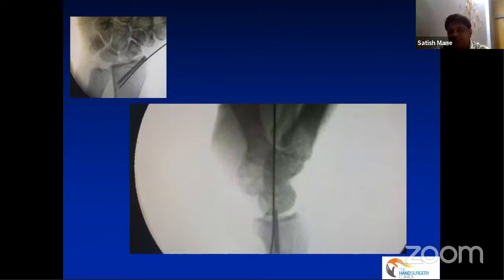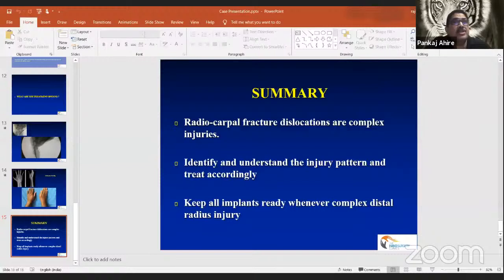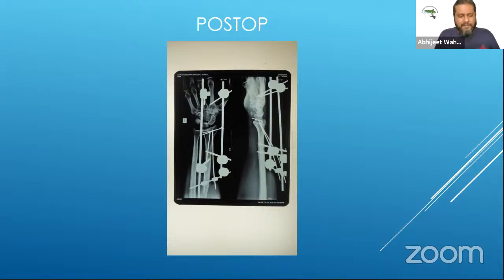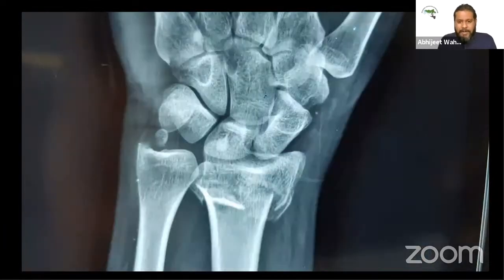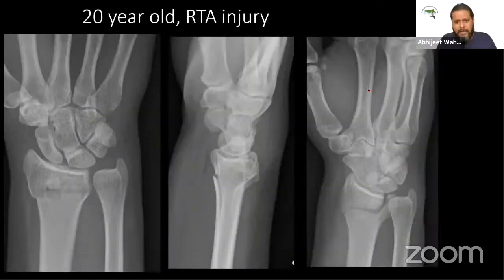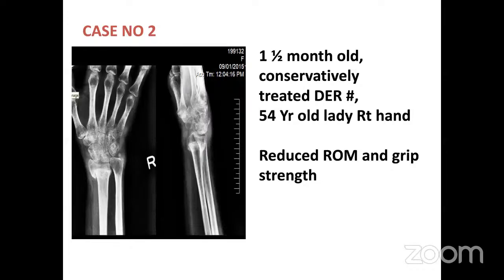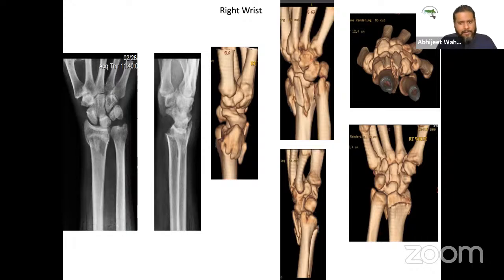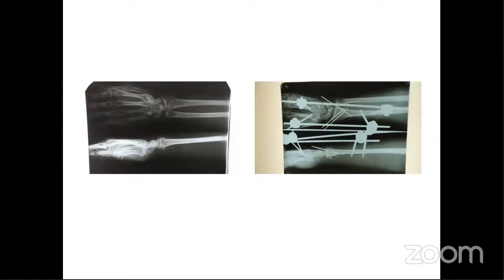MOA Master Class Hand Surgery Session: Distal Radius Fractures : Dr Pankaj Ahire